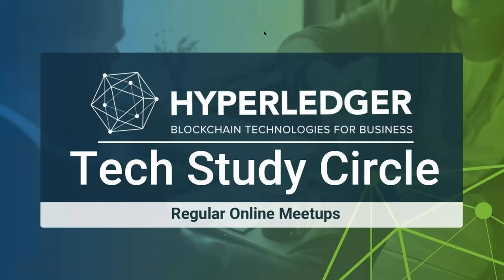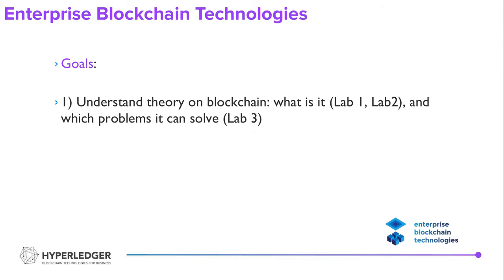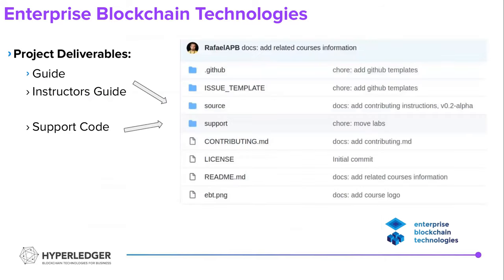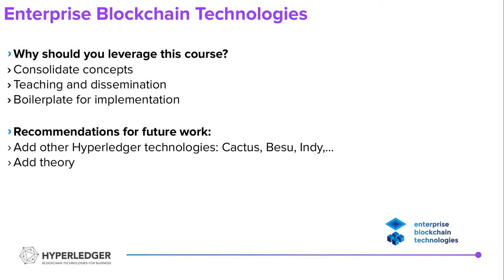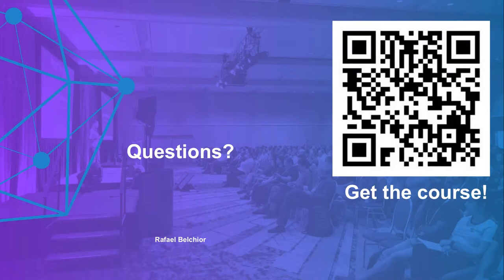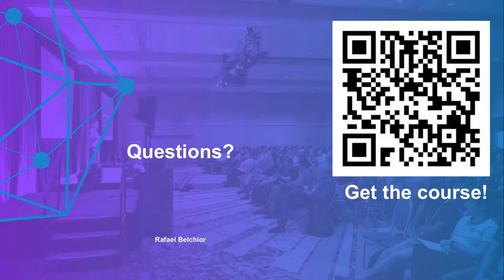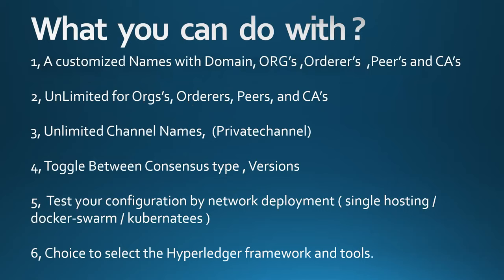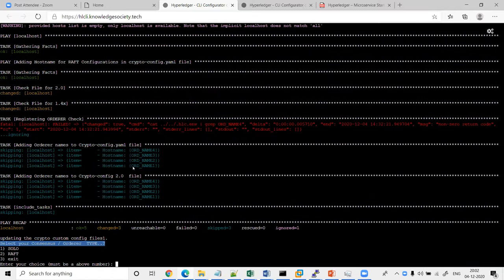Enterprise Blockchain Technologies course and CLI based config generator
A session of the Tech Study Circle hosted by Hyperledger Sweden on December 4, 2020 were the group reviewed a new open source Enterprise Blockchain Technologies course and looked at a CLI based config generator for Hyperledger Fabric.